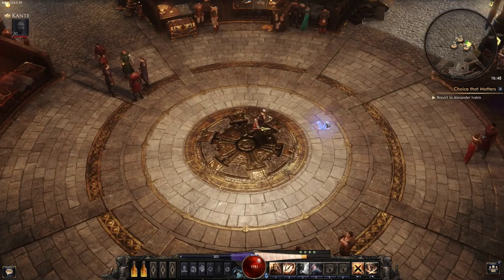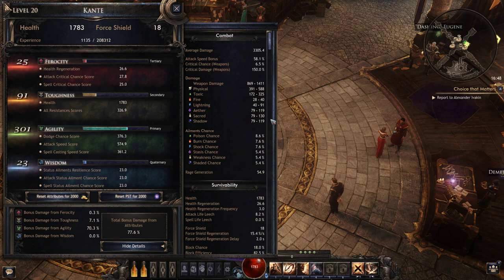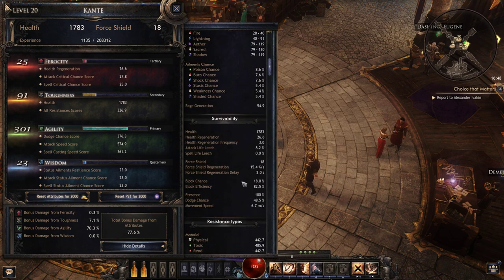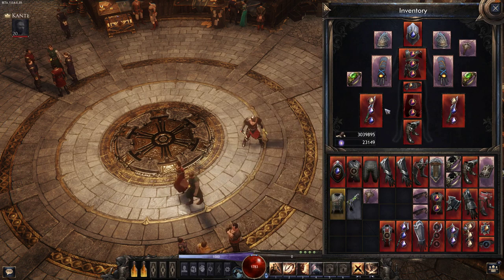Wolcen - Speedfarm Ninja build showing items + PST